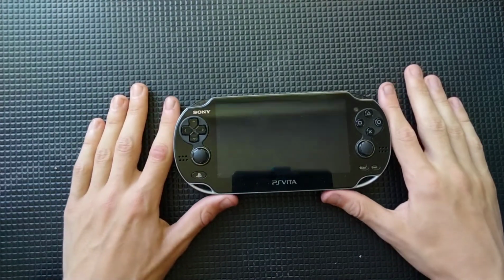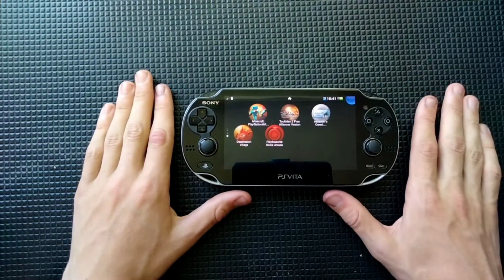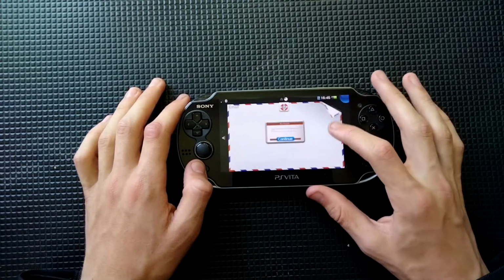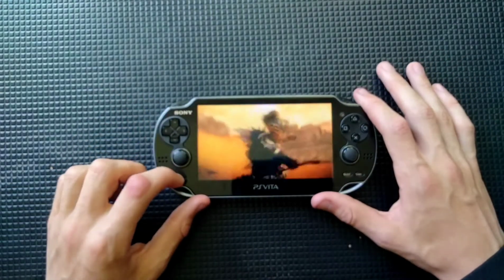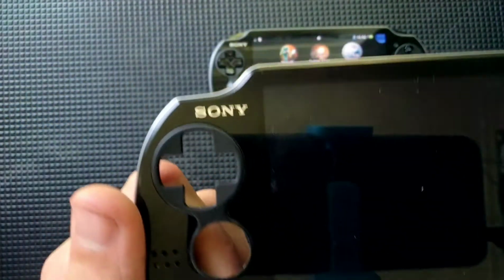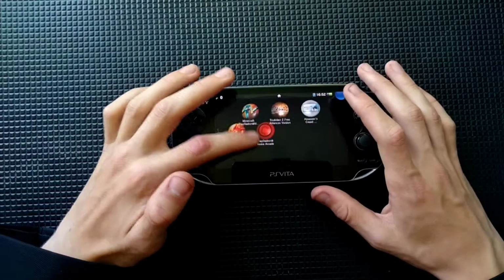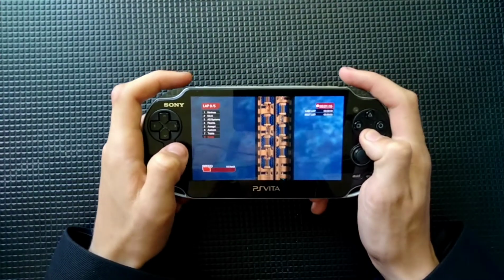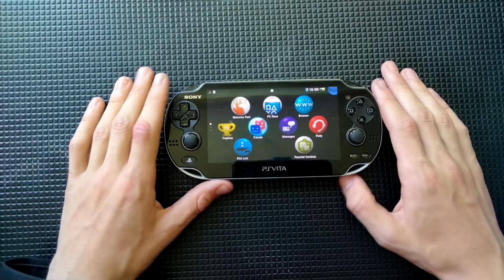should you buy the ps Vita in 2021